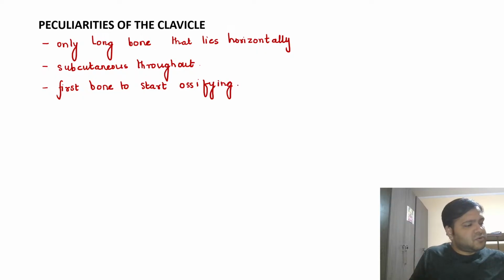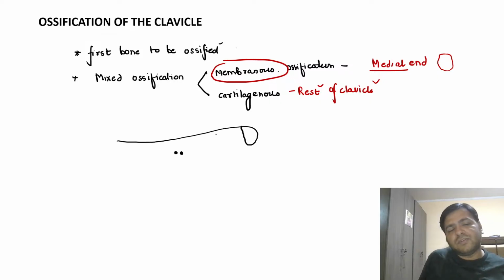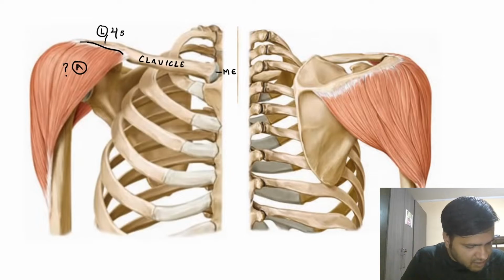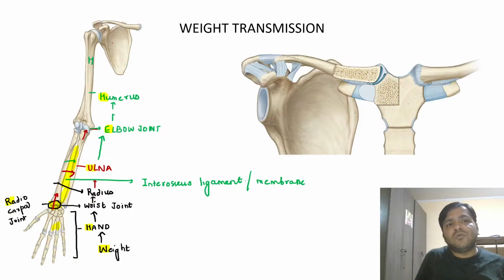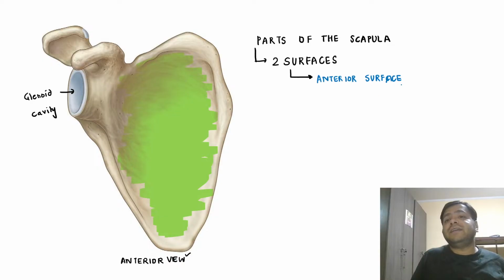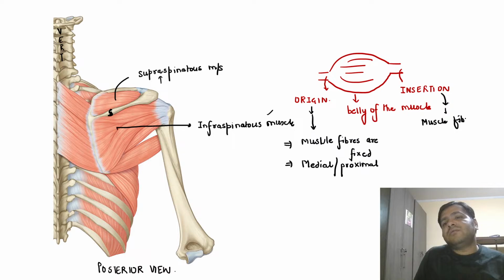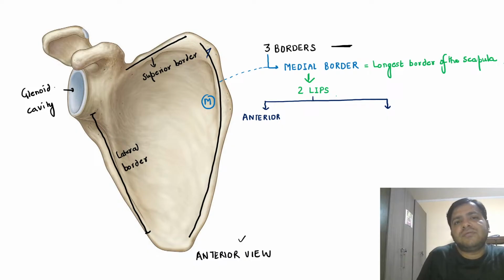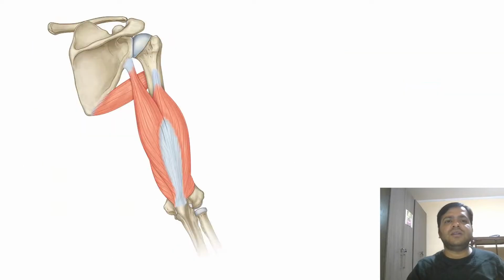OSTEOLOGY OF UPPER LIMB - CLAVICLE / SCAPULA PART -02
Part -2
Upper Limb Osteology | Clavicle, Scapula  | Anatomy Made Easy

Welcome to[ biochembuffs ]
In this video, we explore the osteology of the upper limb, covering the clavicle, scapula in detail. Learn about their anatomical features, important landmarks, attachments, and clinical significance.

This video is perfect for medical students, physiotherapy students, and anatomy enthusiasts!